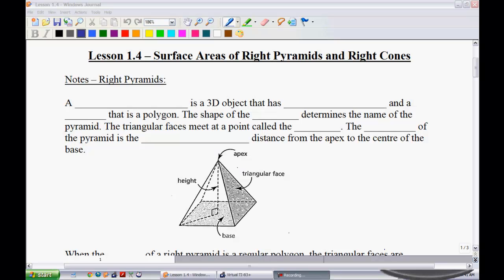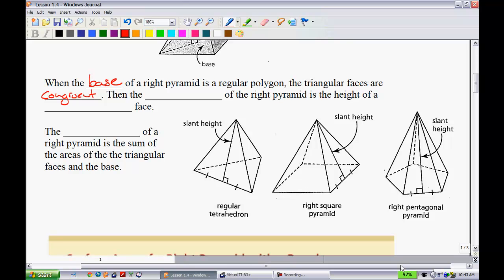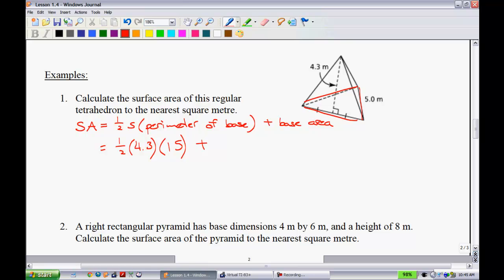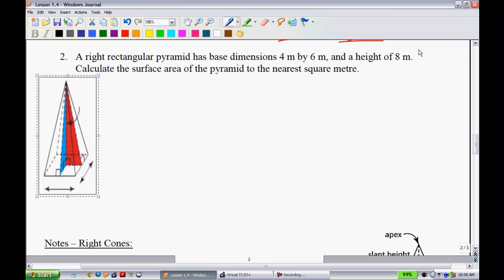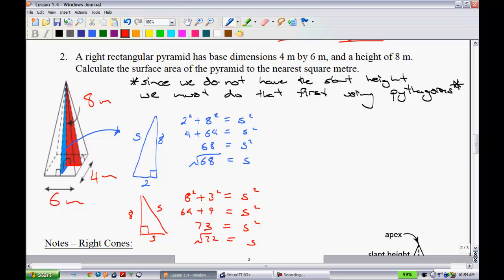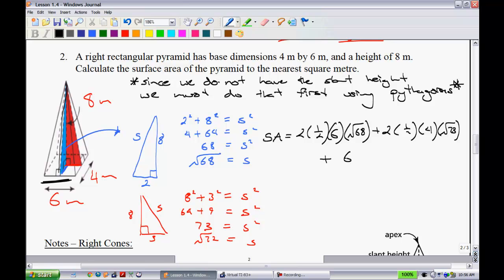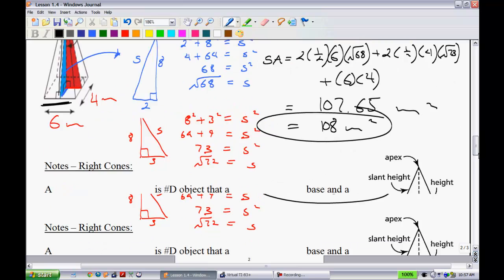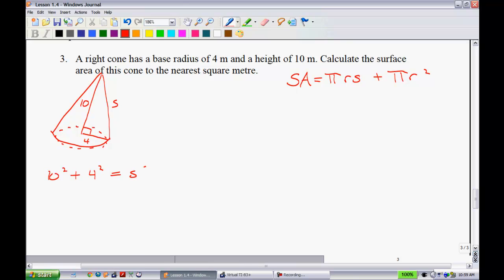F&P Math 10 - Lesson 1.4 (Part 1)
Surface Areas of Right Pyramids and RIght Cones